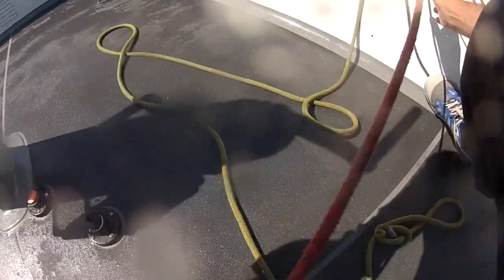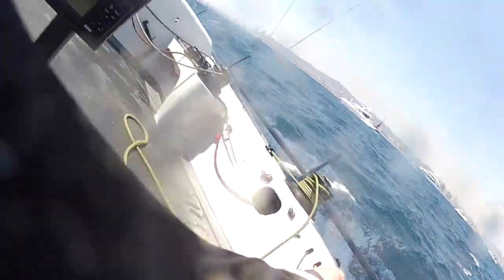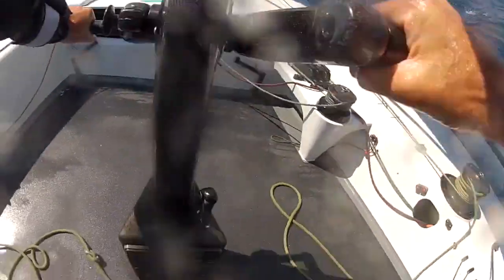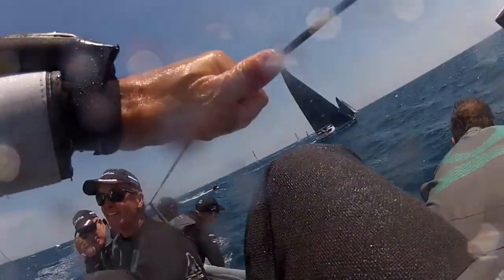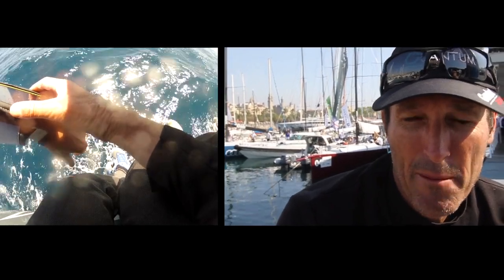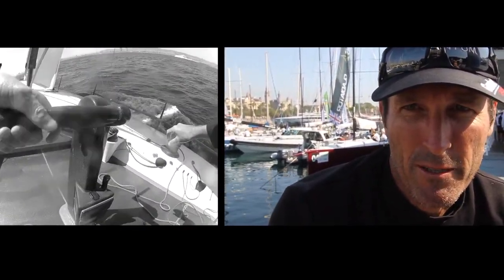52 Super Series 2012 - Barcelona - Brett Jones TRIMCAM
Interview with Upwind Trimmer + Sail Designer Brett Jones

Produced by Keith Brash for Quantum Sails